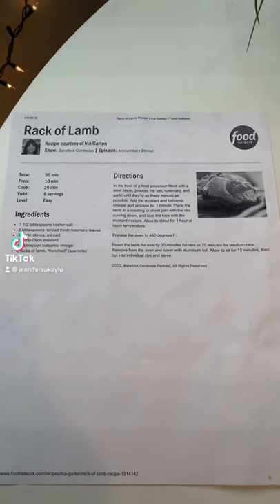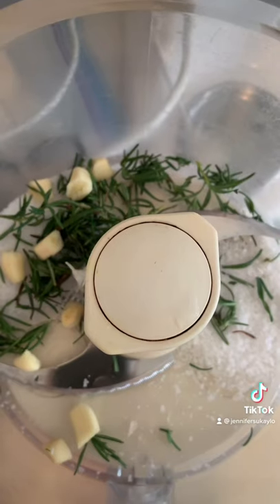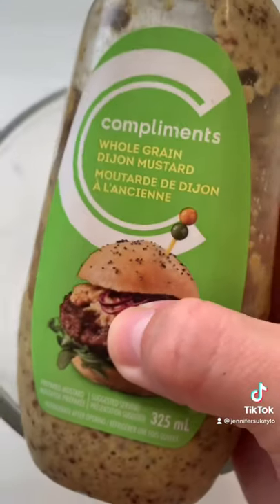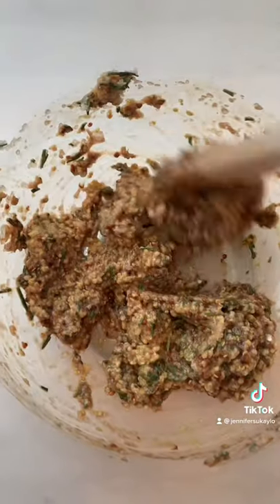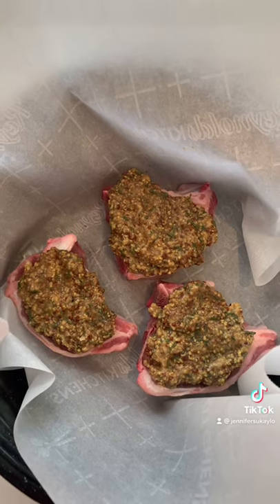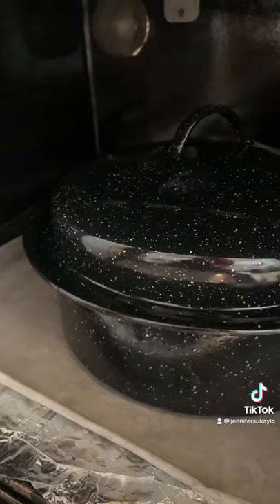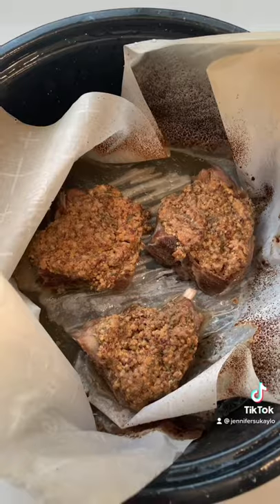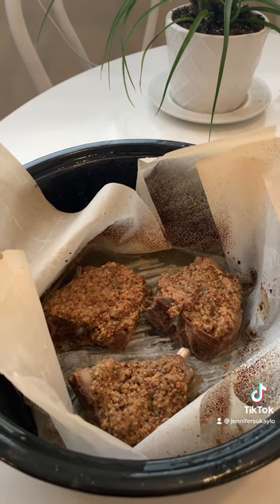Best Rack of Lamb recipe ever!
I love trying new foods. Join me as I taste test Pop Daddy Dill Pickle Pretzels!